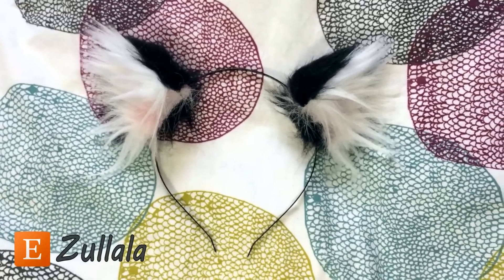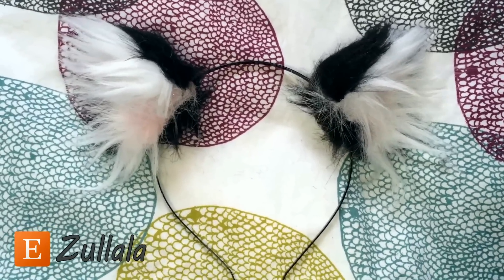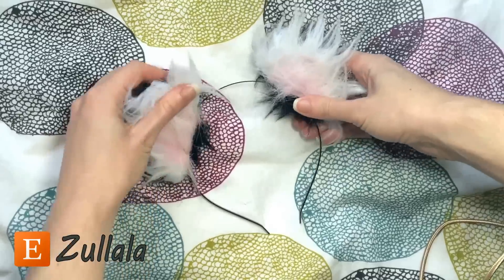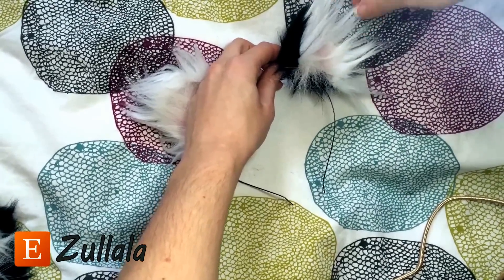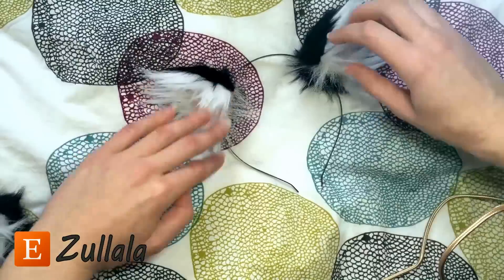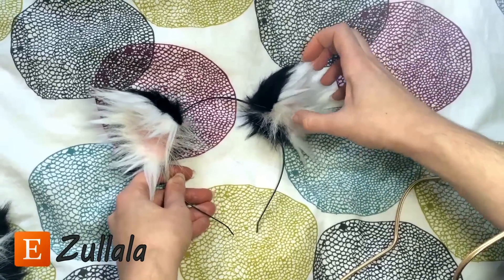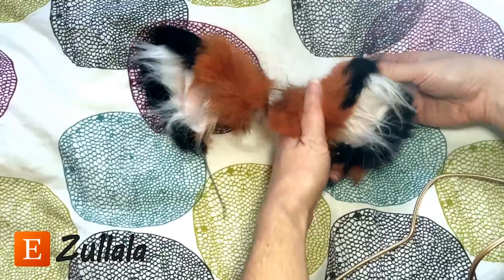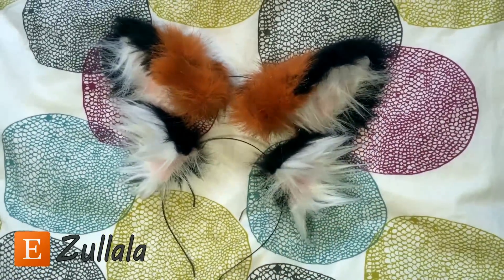Kitten Play: How to Style Zullala's Kitten Ears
So, the ears that I make are super fluffy! This gives my ears that pointed, yet adorable signature look. However, this also means that the ears can be a little unruly at times. In this video I'll show you how to tame these wild ears!